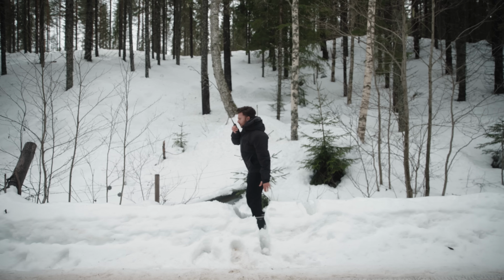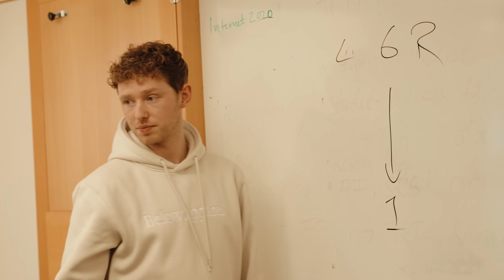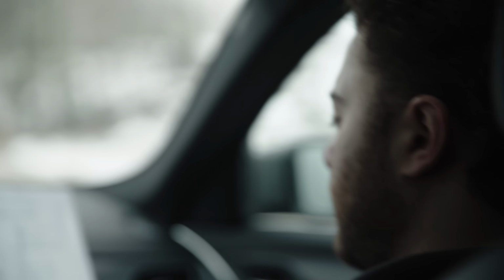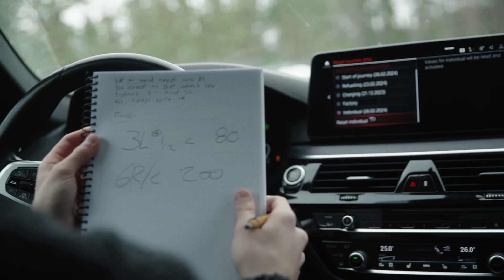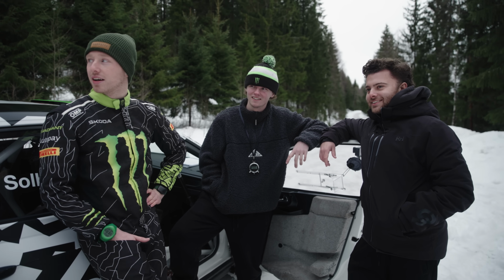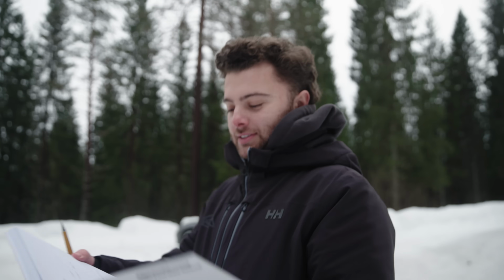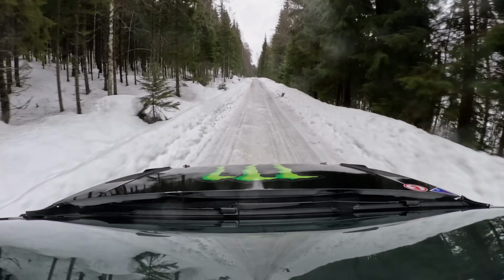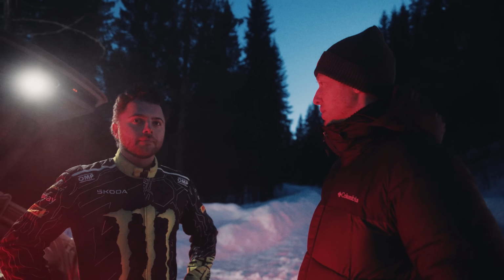I Had 24 Hours To Become a Rally Co-Driver!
Max Fewtrell attempts to prove himself as a rally co-driver under the supervision of Oliver Solberg and Elliot Edmondson. Has Max got what it takes...?